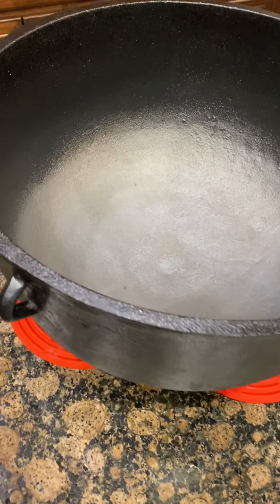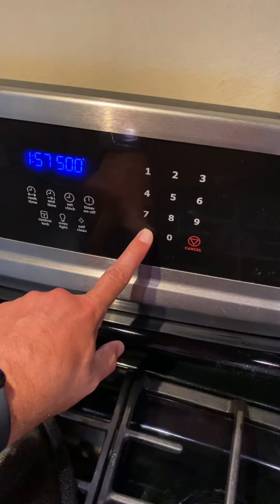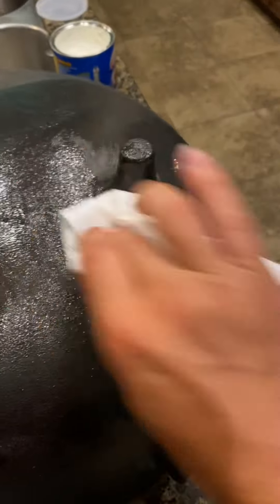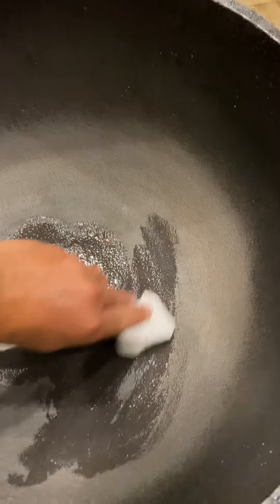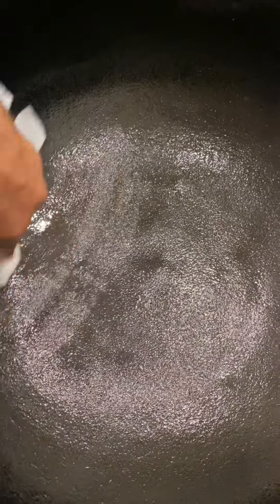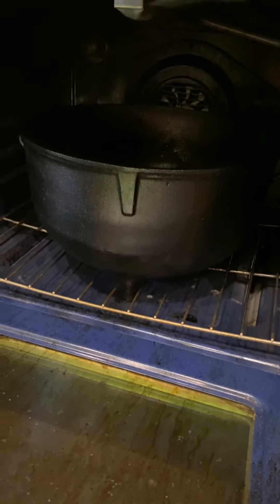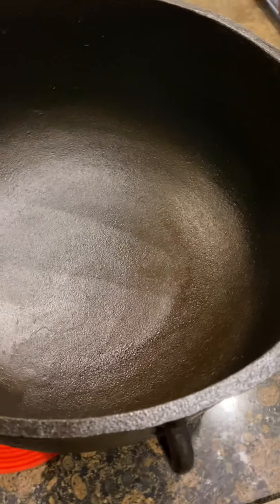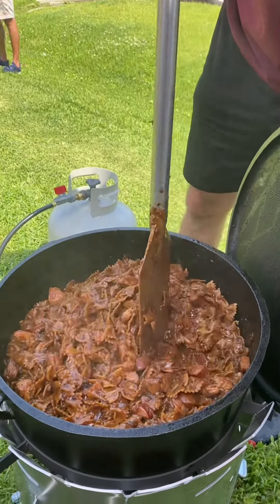Seasoning a Large Cast Iron Pot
Hey Guys, I gave this large cast-iron pot a re-seasoning so I can show you guys how I did it. Vegetable shortening works great!

Pre-order my new cookbook here￼￼!

Order Cajun Ninja Merch and Seasoning here!